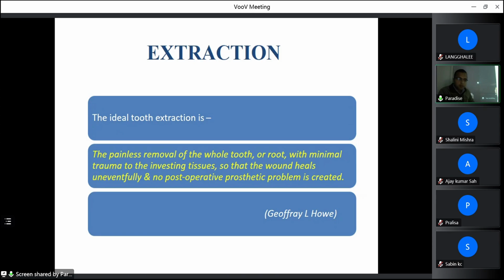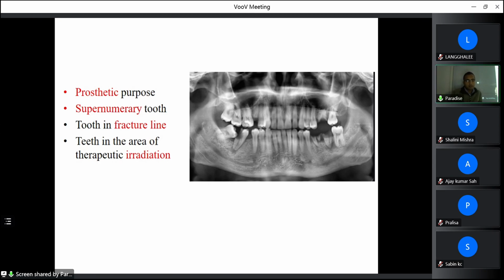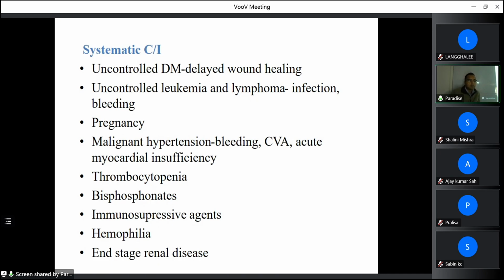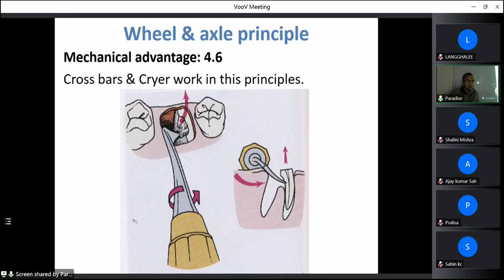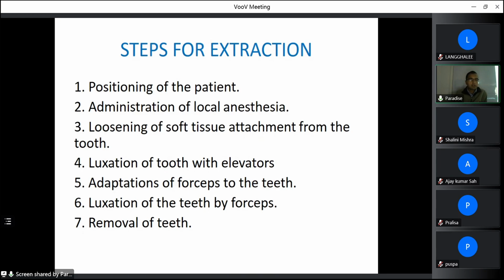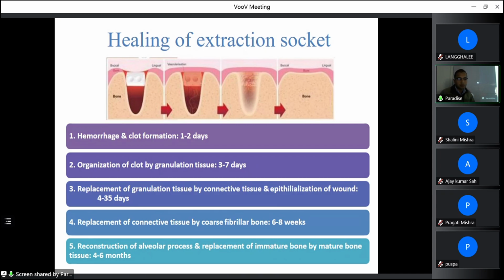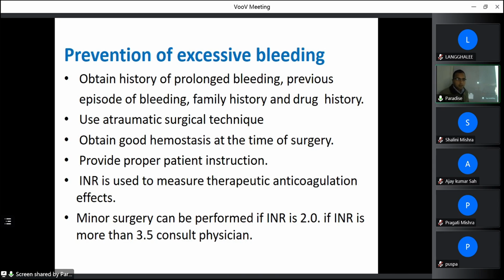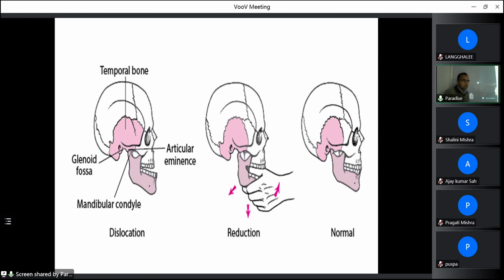Oral & Maxillofacial Surgery Part 1 EXtraction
INTRODUCTION
TYPES OF EXTRACTION
INDICATION
CONTRA INDICATION
INTRA-ALVEOLAR EXTRACTION
PRINCIPLE OF EXTRACTON
POST EXTRACTION SOCKET CARE
POST EXTRACTION INSTRUCTION
WOUND OF EXTRACTION SOCKET
POST EXTRACTION COMPLICATIONS